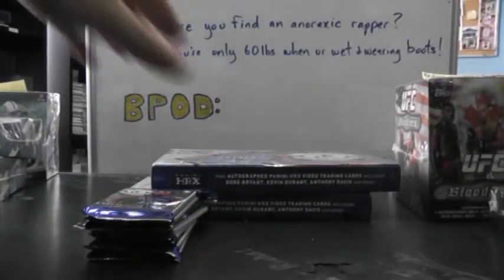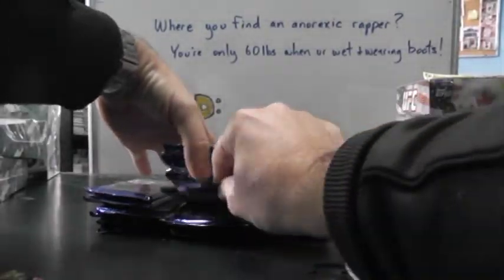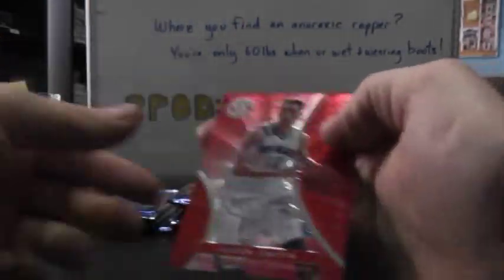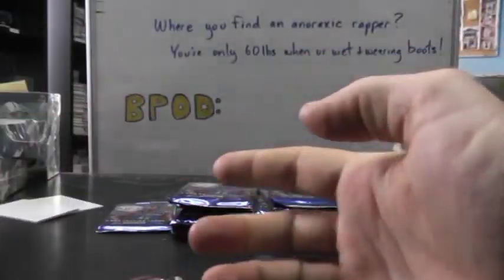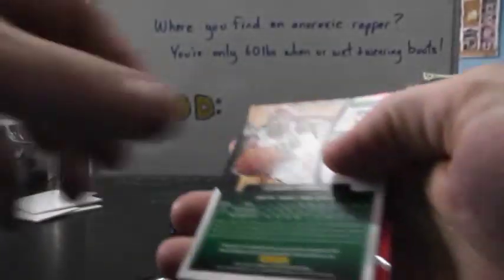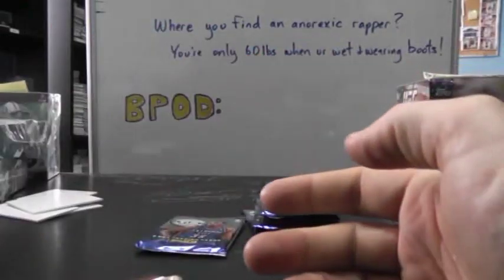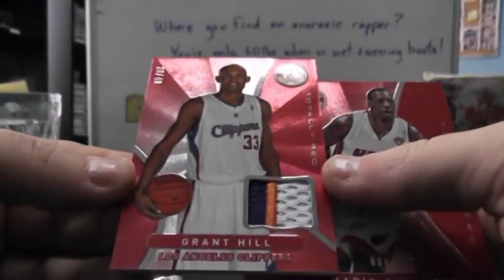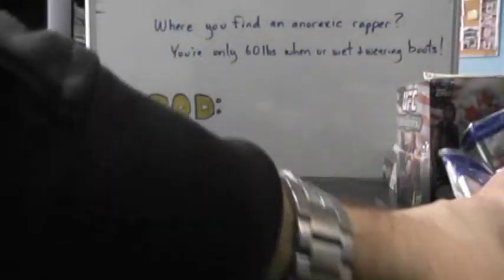Mike M's 2012/13 Totally Certified Basketball 3 Box Break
Thanks again Mike, Chris J.